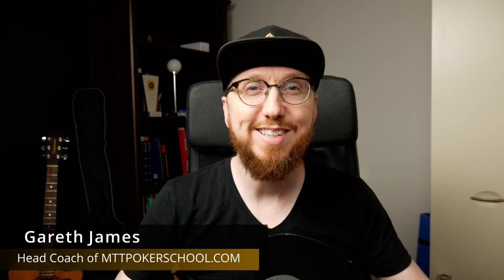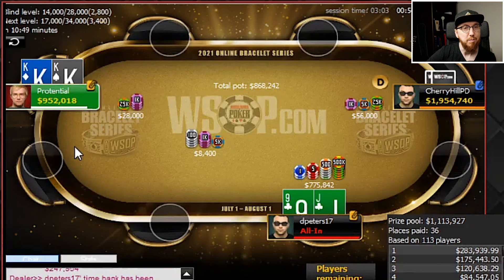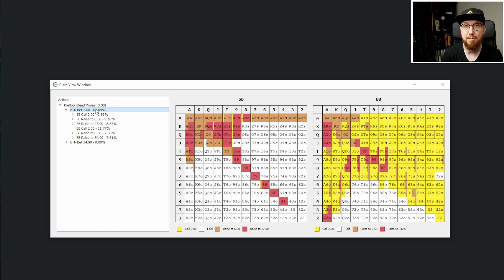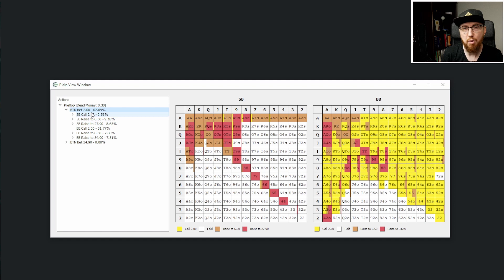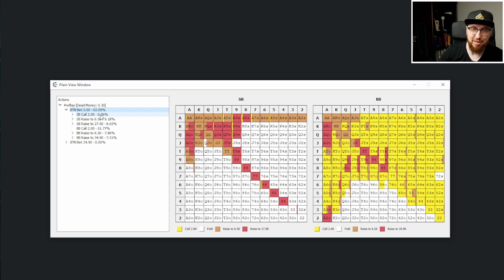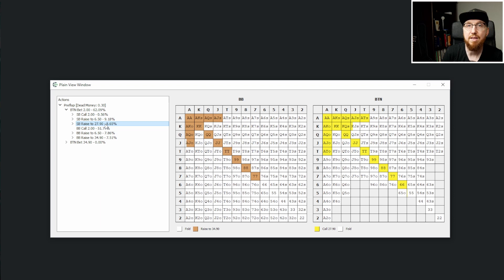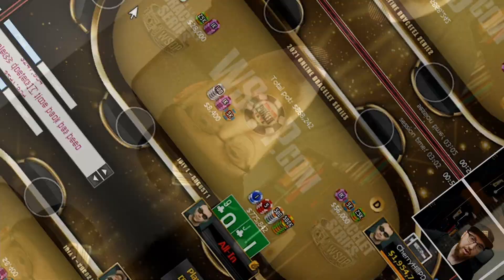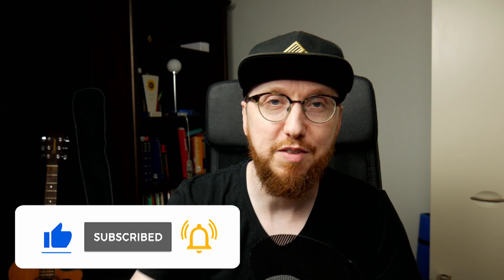Would You Ever JAM Here? // David Peters vs Ryan Laplante WSOP High Roller ONLINE BRACLET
When you're three left for a WSOP online bracelet, should you ever jam J9s for 28bb when the chip leader opens?

Today's hand comes from the $7,777 No Limit Texas Holdem Luck 7's High Roller ONLINE (World Series of Poker Event #25) featuring David 'dpeters17' Peters and Ryan 'Protential' Laplante. They're three handed and the chip leader opens for a minraise from the Button. Action is on Peters with J9s in the small blind with J9s. Little does he know that Laplante is sitting in the big blind with Pocket Kings. Watch this video to learn tournament poker strategy from MTT Poker School head coach Gareth James.

Want to work with me? Apply for coaching